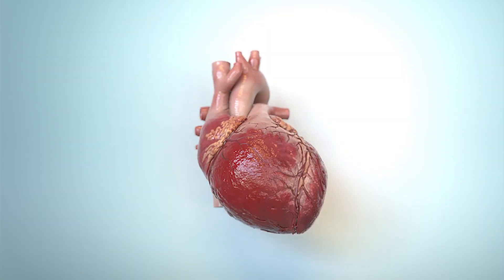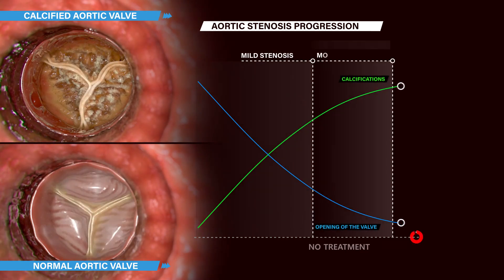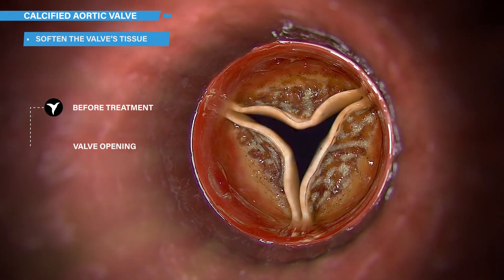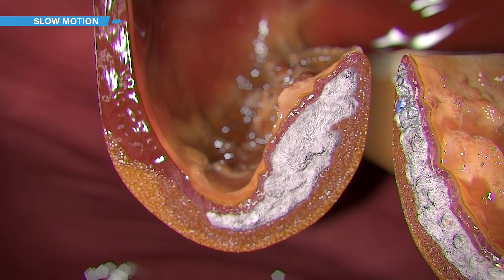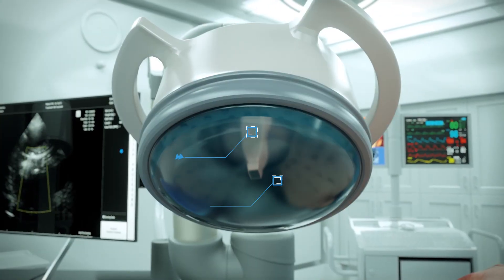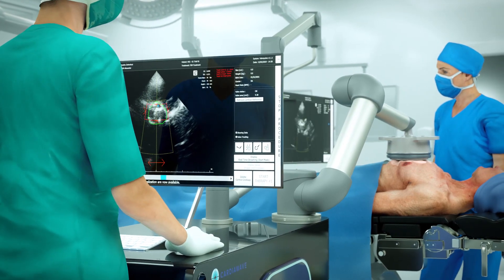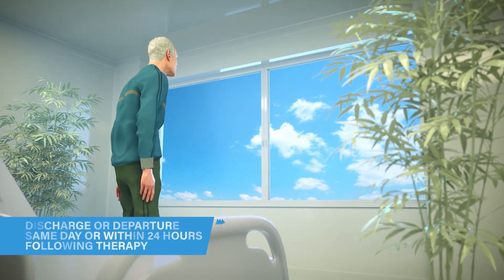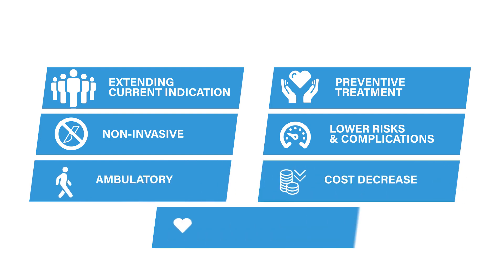Revolutionary Non-Invasive Heart Treatment: Valvosoft® for Aortic Stenosis | Medical Animation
Cardiawave’s Valvosoft® device offers a revolutionary, non-invasive treatment for Aortic Stenosis. Using cutting-edge ultrasound technology, this real-time image-guided device repairs the aortic valve without surgery. Valvosoft® provides an innovative alternative and complementary approach to traditional procedures.

At Nymus 3D, we specialize in creating high-quality medical animations and visualizations for communication and marketing strategies. Our team produced an engaging animation to help Cardiawave explain their disruptive and patented technology. Our services include 3D modeling, animation, and visualization for medical devices, helping companies like Cardiawave effectively communicate complex medical innovations.

CONTENT
00:00 Aortic Stenosis
00:19 Calcified Aortic Valve
01:32 A non-invasive ultrasound therapy
01:57 Treatment Procedure
02:26 Treatment Results